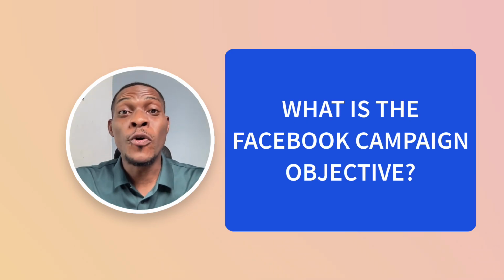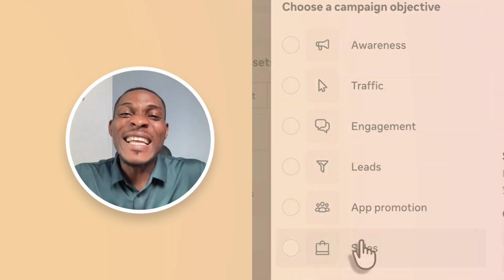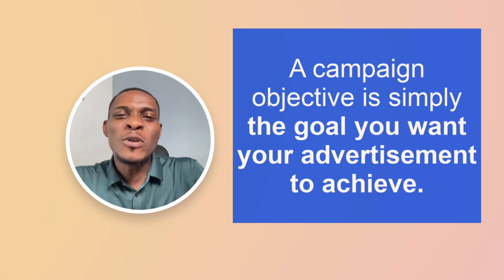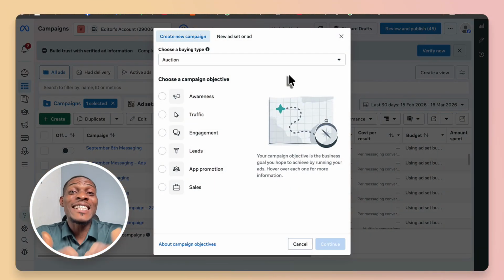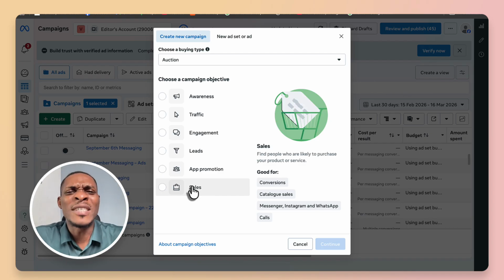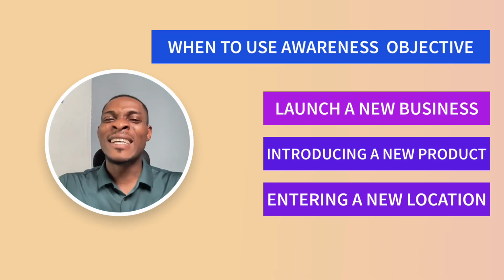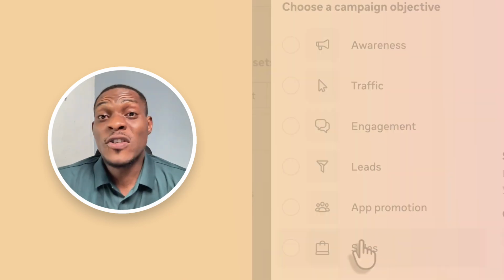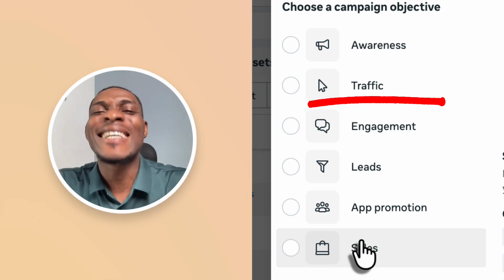Facebook Campaign Objectives Explained (Awareness, Traffic, Engagement, Leads, Sales)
Facebook Campaign Objectives Explained (Awareness, Traffic, Engagement, Leads, Sales) | Meta Ads Tutorial

If you’ve ever run Facebook ads and gotten clicks, likes, or engagement but little or no sales, then you’re probably making one of the most common mistakes advertisers make — choosing the wrong campaign objective.

In this video, you’ll learn how Facebook (Meta Ads) campaign objectives actually work and how to choose the right one based on your marketing goal.

Whether you're a business owner, digital marketer, or beginner learning Meta Ads, this tutorial will help you avoid wasting money and start getting better results from your ads.